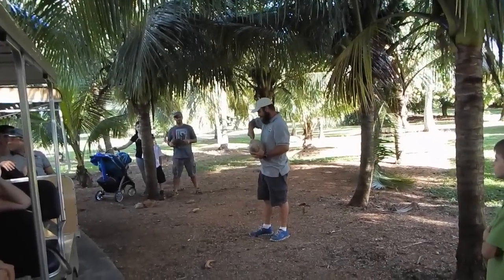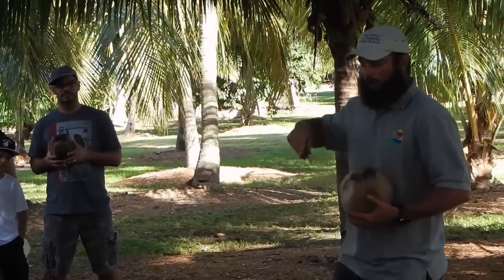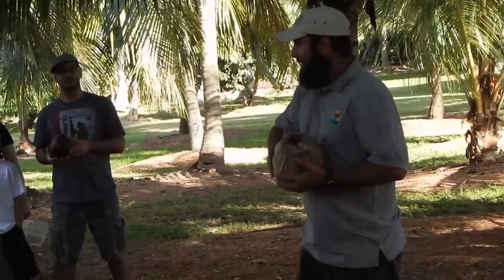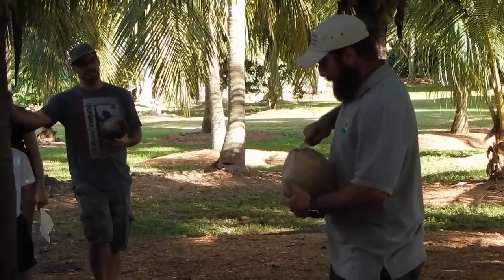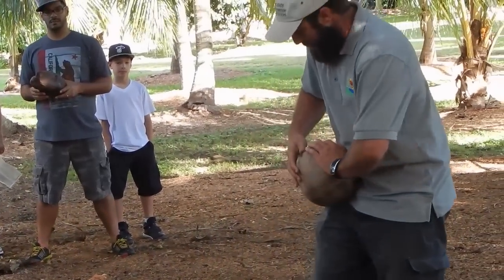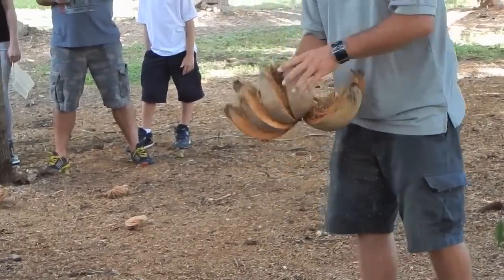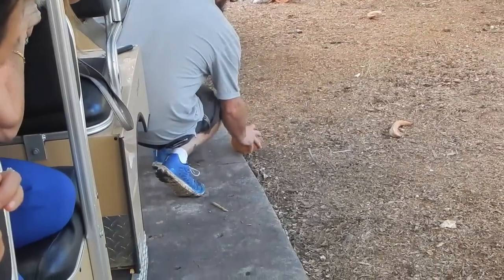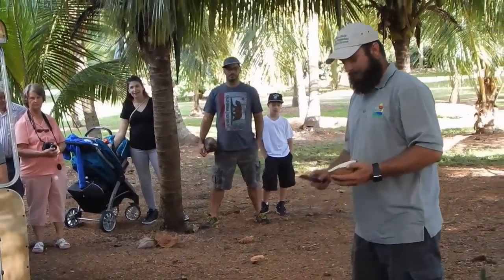Easy Way To Open A Coconut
Here's the easy way to open a coconut, as demonstrated by Kent at the Fruit and Spice Park in Redland, Florida. Opening a coconut is a lot easier than you might think - watch and learn. (Kent graciously gave me permission to share this presentation - thank you, sir.)